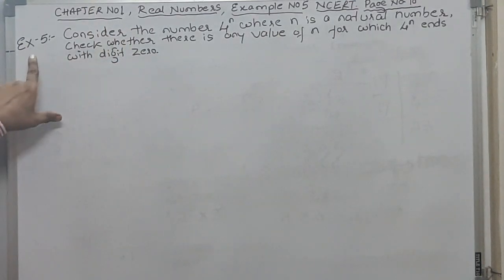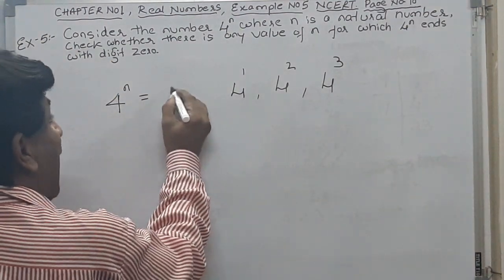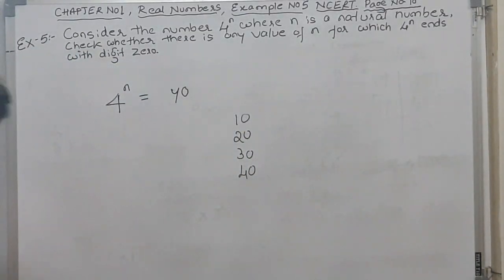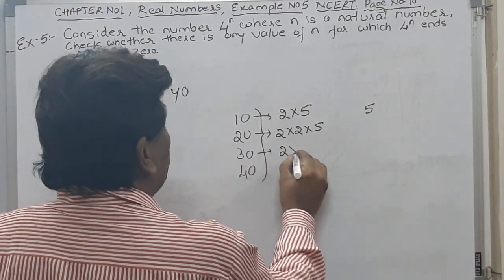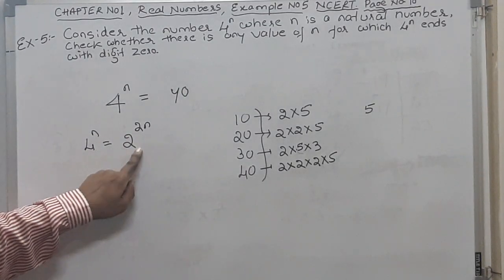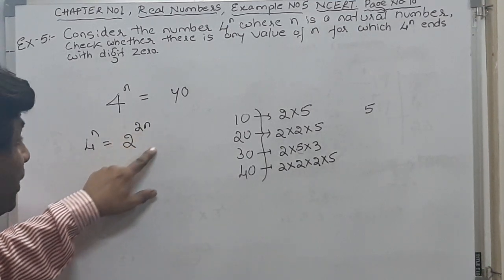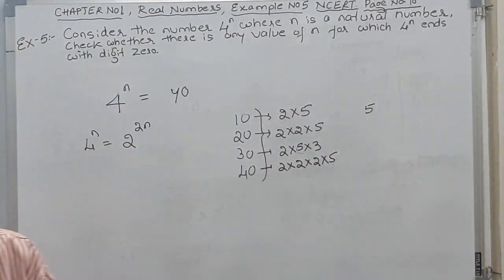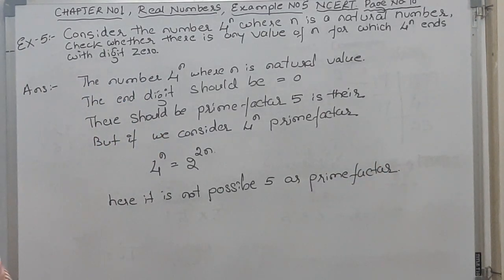Class 10th Maths Real numbers CBSE(NCERT) Example 5 Chapter 1 in English full